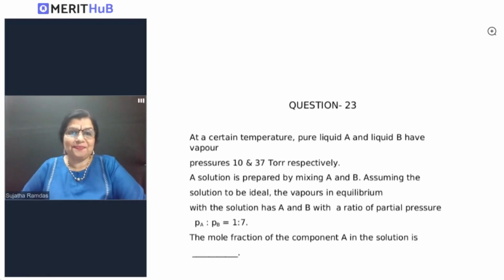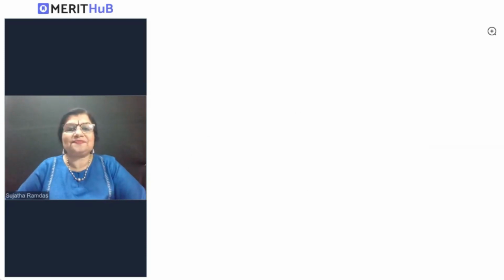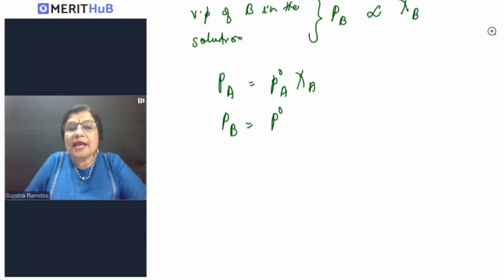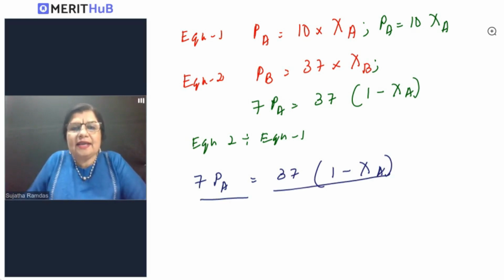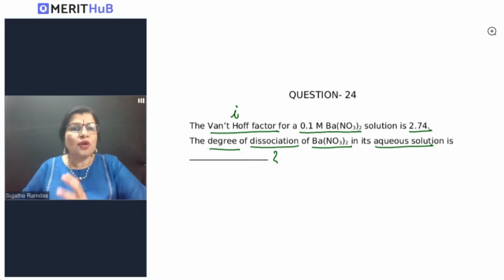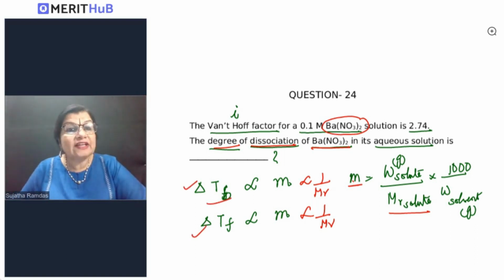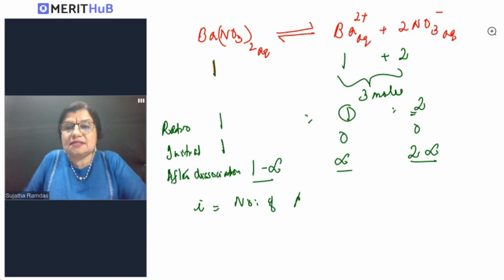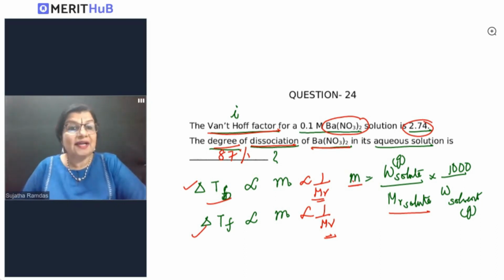JEE Mains (2023) | Chemistry Preparation Series - 12